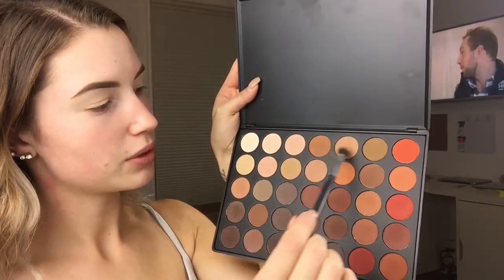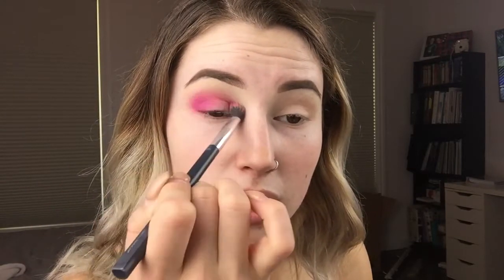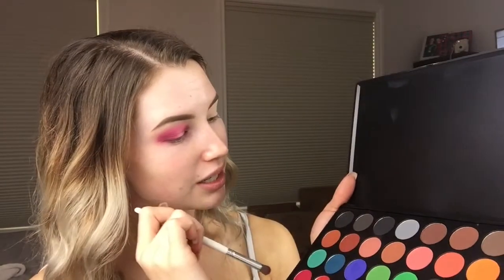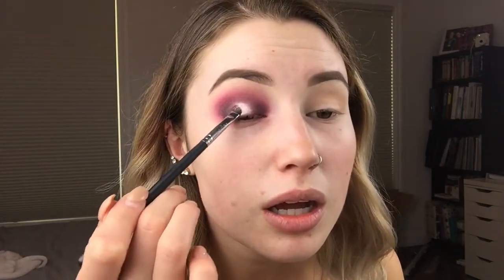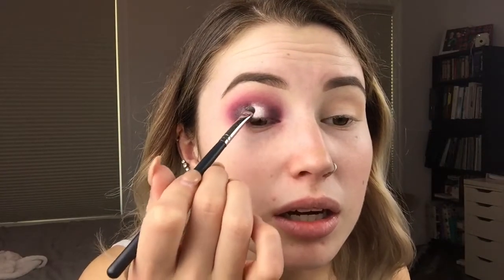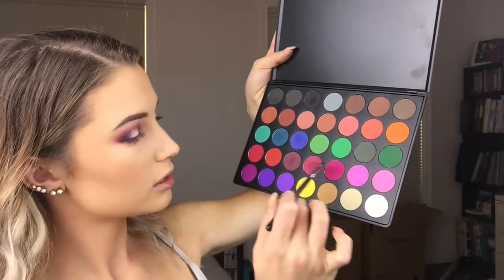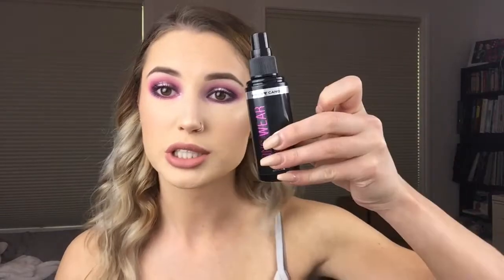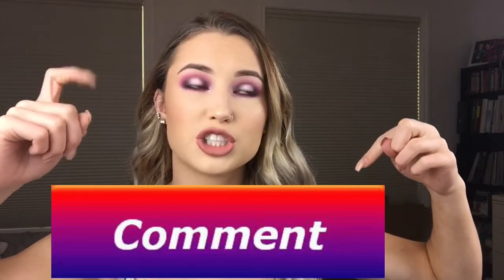PINK HALO EYE LOOK! | Karen O'Connell | KO Fitness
Facebook- KO Fitness or Karen O’Connell
Instagram- @my_legs_are_hungover or my personal @_karen_oconnell_

PRODUCTS I USED:
- Morphe 35O palette (matte)/ 35OS (shimmer)/ 35C (color)
3. 35C is not available anymore so here is a similar one

- Milani conceal and perfect foundation
- HD concealer and maybelline concealer and tarte shape tape
- Hard candy setting spray
- Becca highlight (champagne pop)

Hope you enjoy this video and recreate it! leave a comment or tag me @__kofitness__ on insta if you do! :)